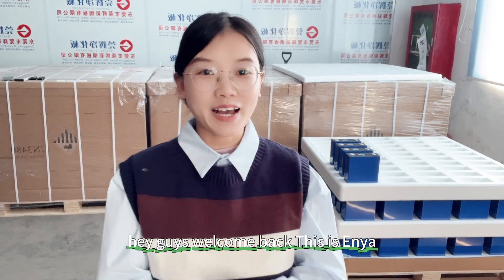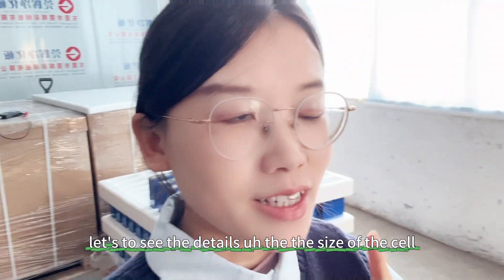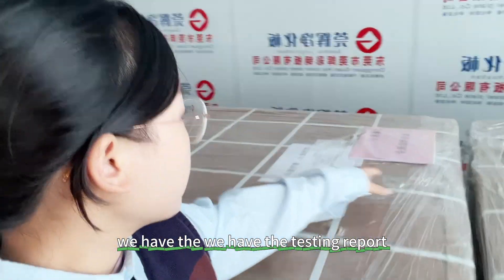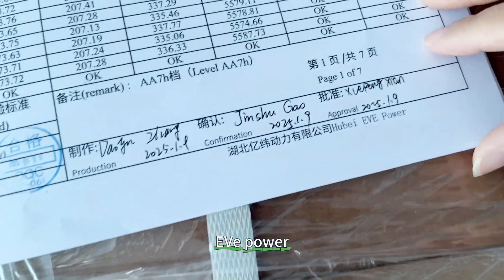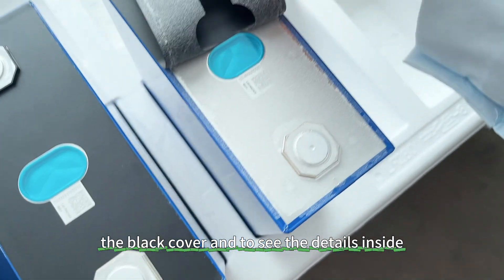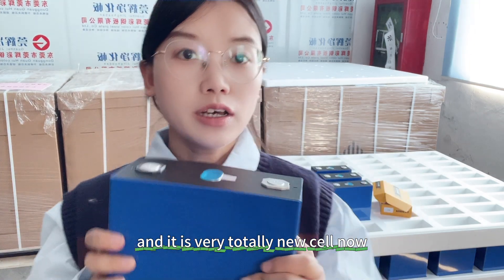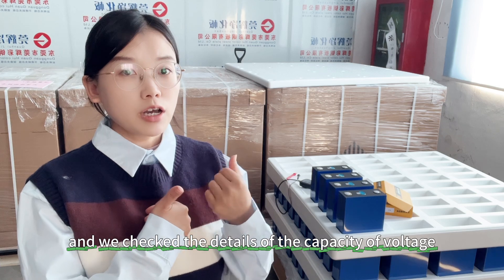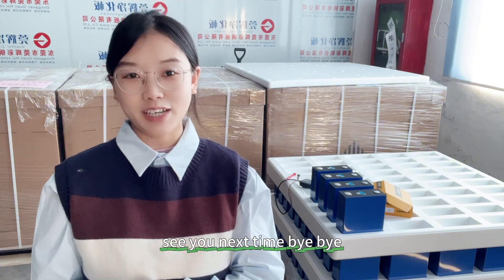$45-$47 EVE 314Ah 3.2v MB31 Grade A cell for home storage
!!! This is the first information in China market for the 314Ah, we just got good price from original factory and share with customers.
Maybe the price of lifepo4 cell will keep dropping, but at this time, it is already the best price now!!!

This is EVE Brand new Grade A 314ah MB31 cell
Size: 72/173/205mm
Weight: 5.6kg
Real capacity 330Ah above
Suitable for solar energy storage, RV and others.
100pcs above USD45/pc
Below 100pcs USD47/pc
The price include busbar, stud, screws.